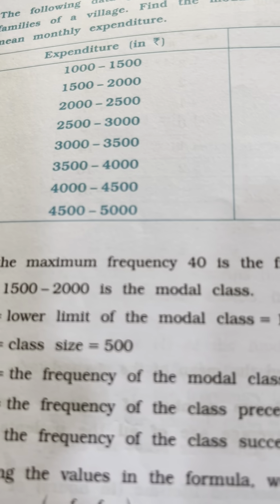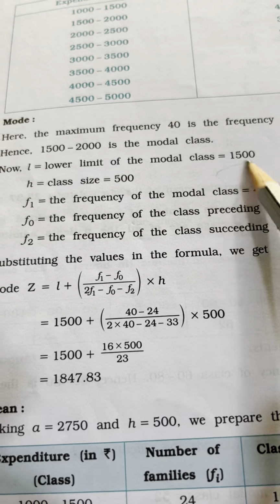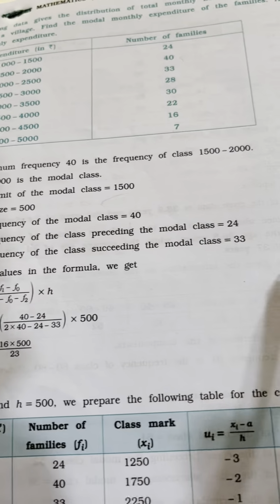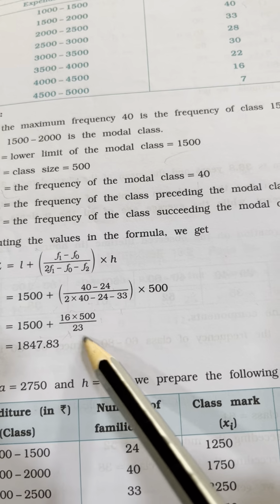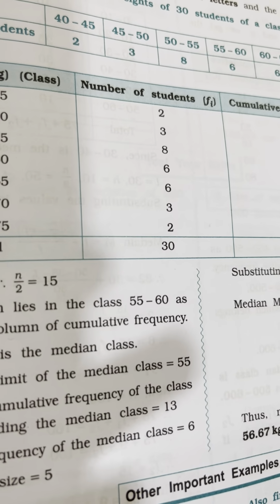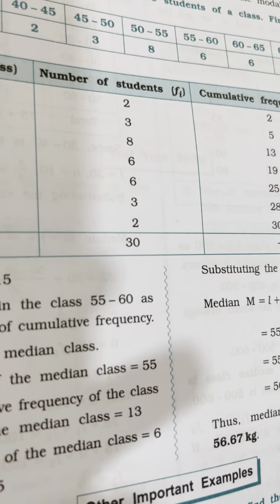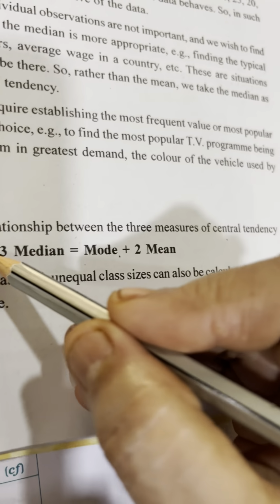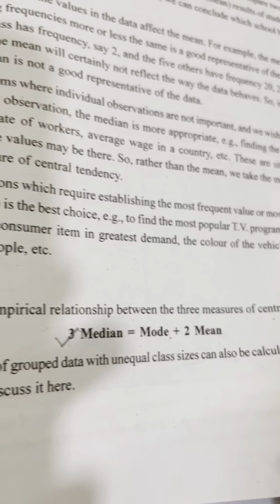STD 10.. MATHS CH 13.. (PART2)